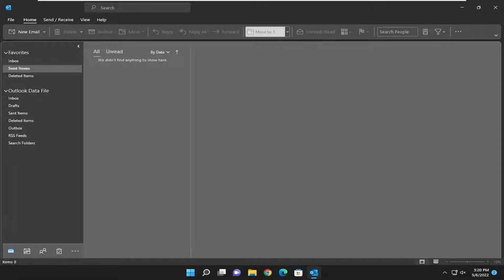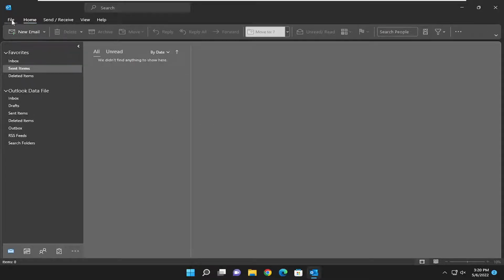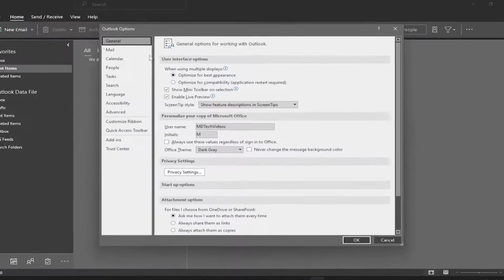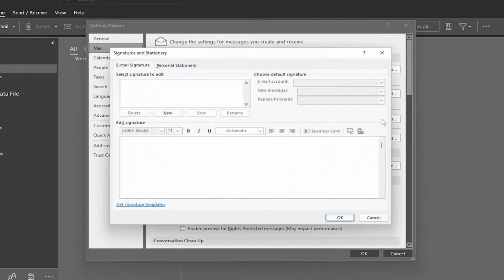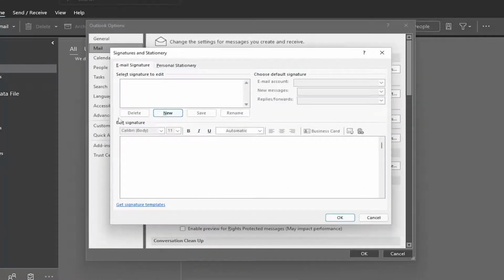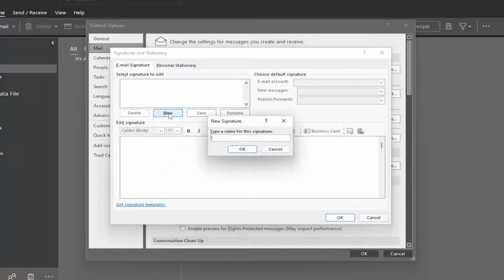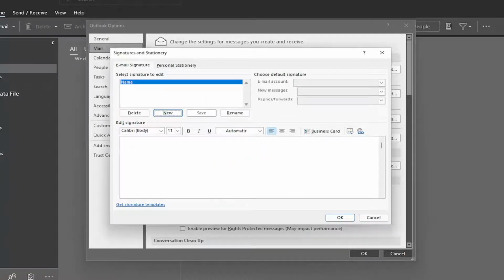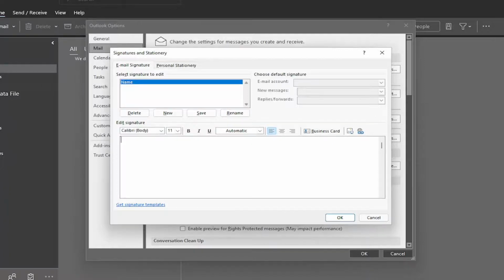How to Setup Email Signatures for the Outlook Web App and Outlook Desktop - Office 365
In the past, it wasn’t straightforward to add an image to your Office 365 signature via Outlook Web App (OWA). Now, with the Insert Pictures Inline feature, it can be easily achieved. Here’s how to set up your signature in Office 365, just like in the Outlook desktop program.

Issues addressed in this tutorial:
setup email signatures outlook
how to setup email signatures in outlook
set up email signature outlook app
set up an email signature outlook
set up email signature in outlook desktop app
how to set up your email signature in outlook